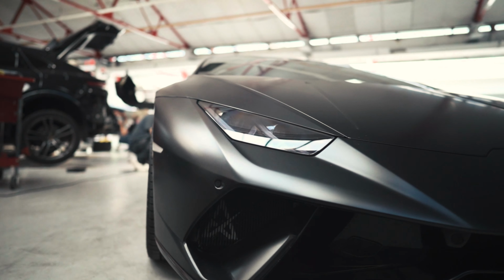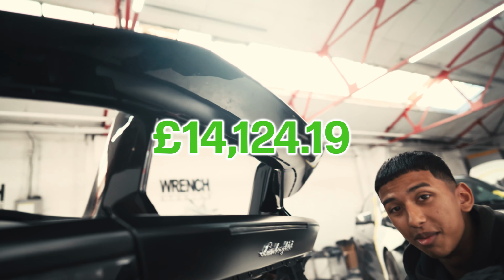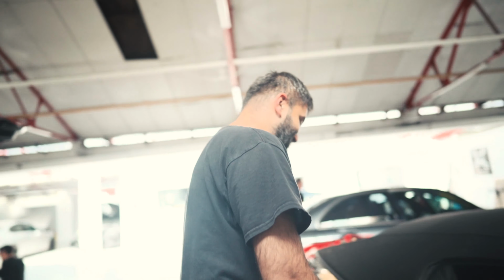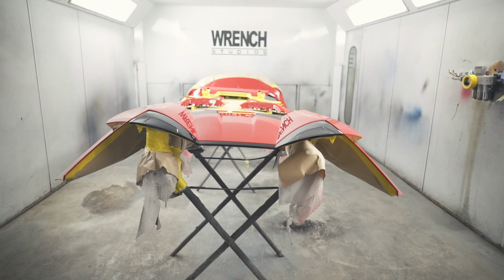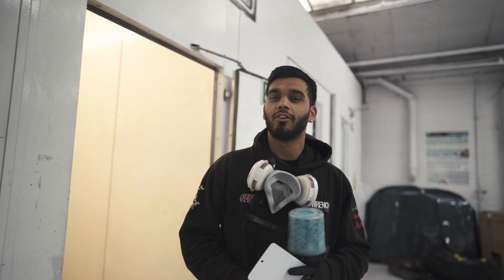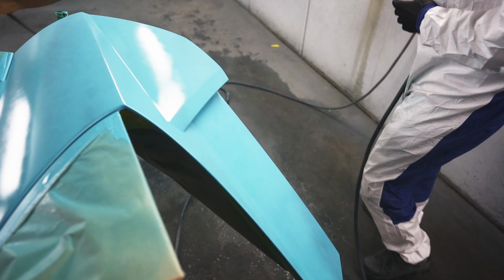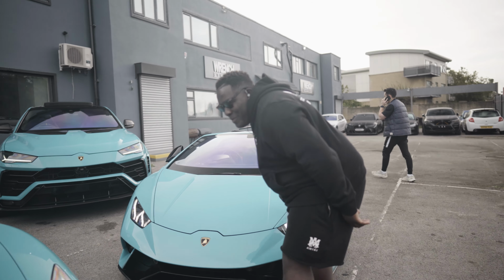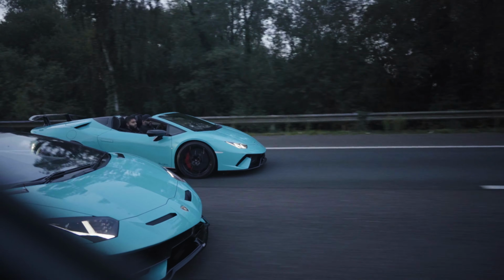WE PAINTED DMODEEJAY'S LAMBORGHINI FLEET!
Fasten your seatbelts as we transform DMO's Satin black supercars into a show stopping 1 of 1 Lamborghini Colour. Hold on tight as Inder takes you through the meticulous steps to creating visual perfection.